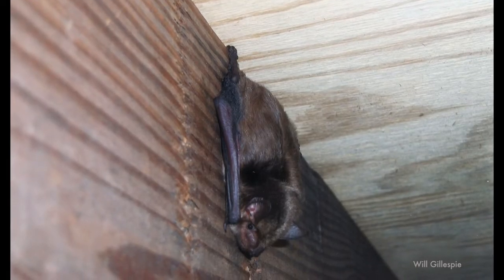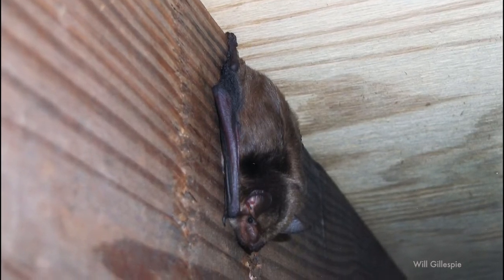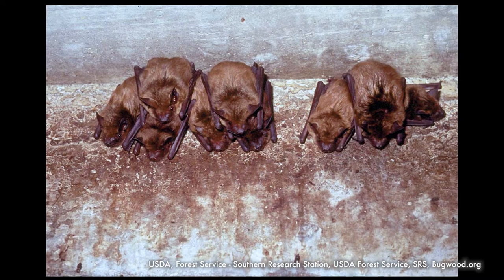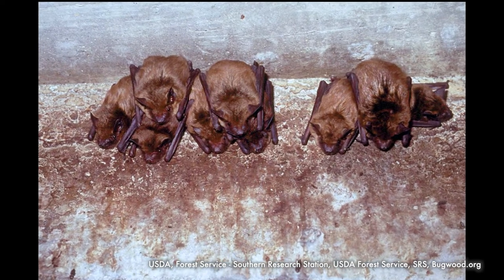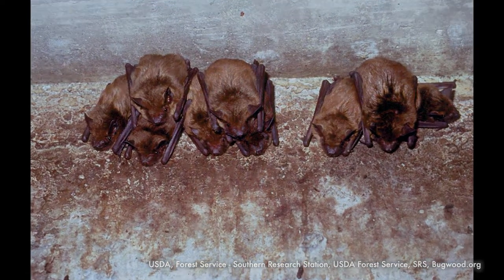What To Do When You Have A Bat In Your House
Tara Hohoff, bat biologist with the Illinois Natural History Survey, provides tips for safely getting bats out of your house. First step, don't freak out. Keep watching to see what to do after that.

The Living with Wildlife project provides seasonal, research-based information about the Prairie State’s wildlife resources and technical assistance on how to improve wildlife habitat and co-exist with wildlife in Illinois.